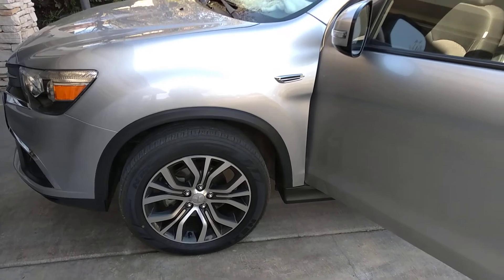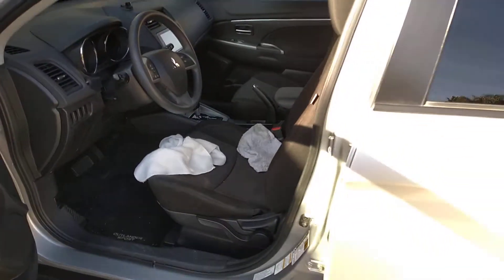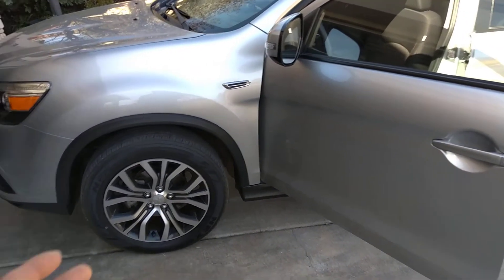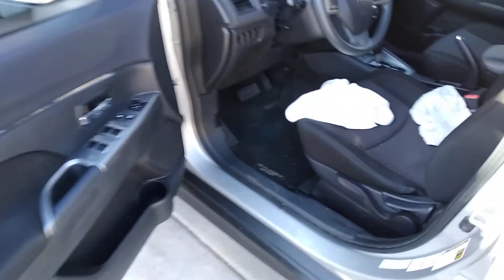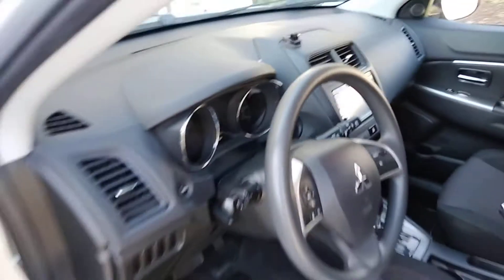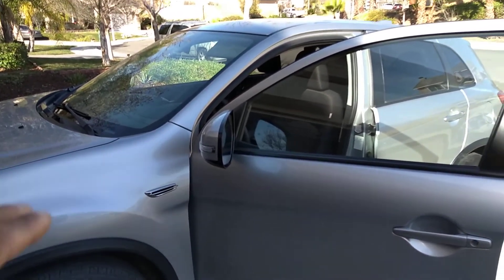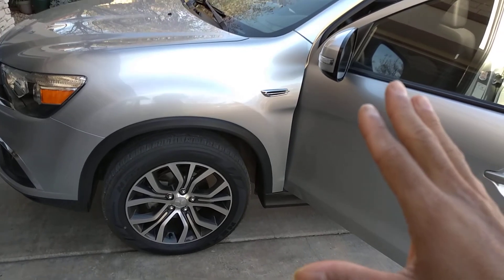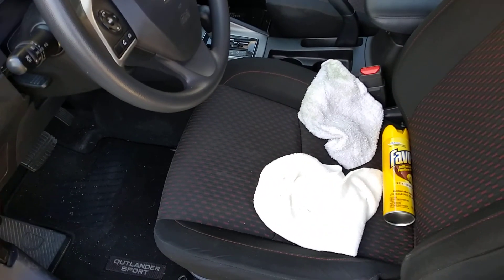A car video